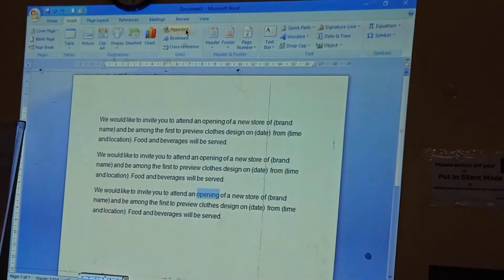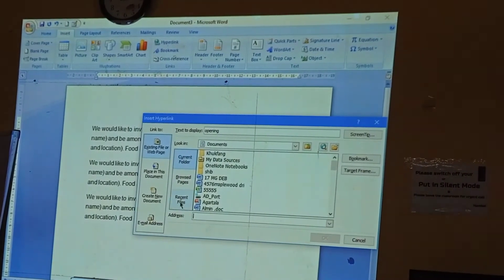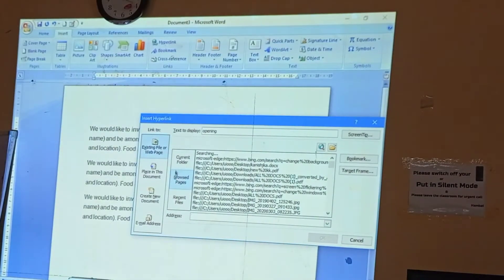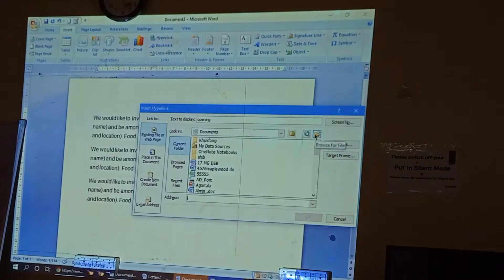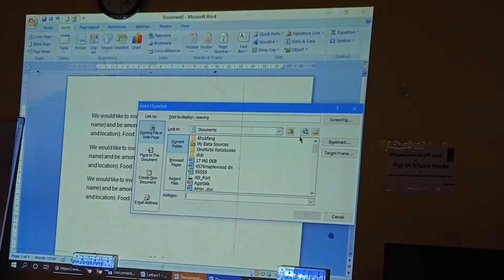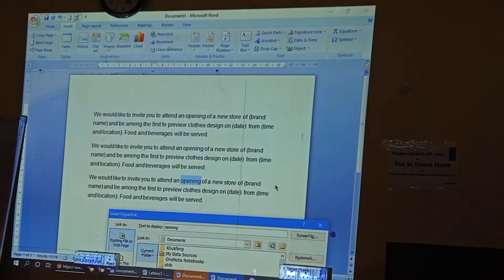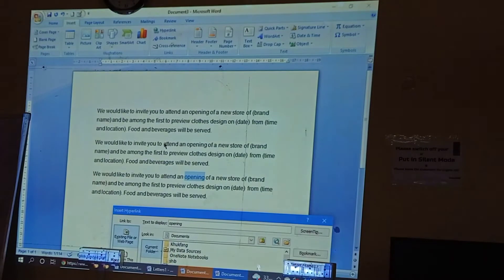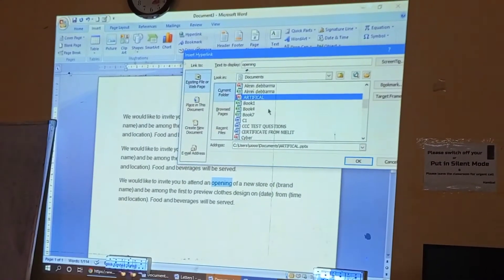7. Day 5 || Hyperlink in Microsoft word